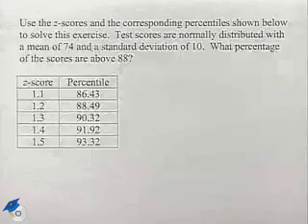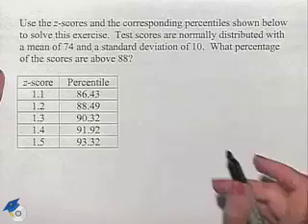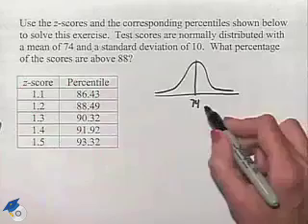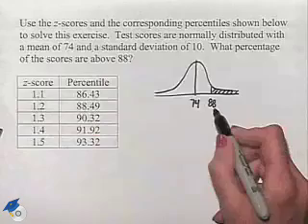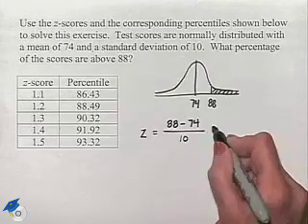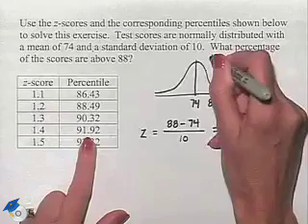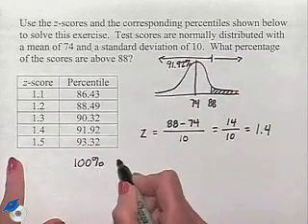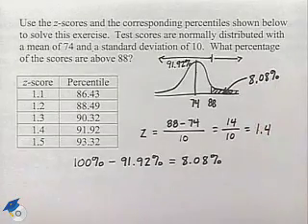Blitzer Thinking Mathematically Ch 12 Ex 19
A professor looks at a normal distribution and the corresponding percentages.